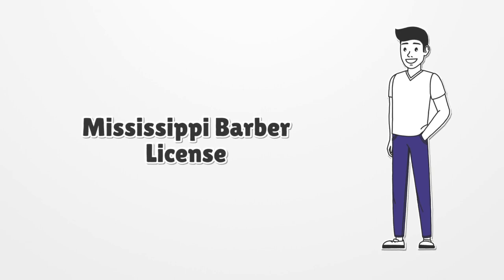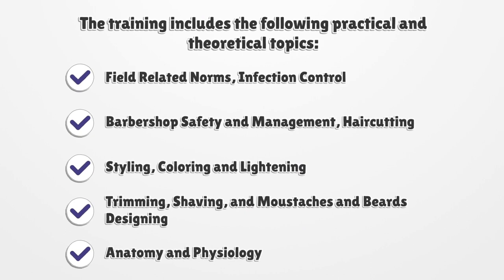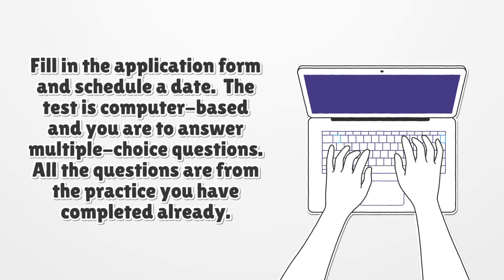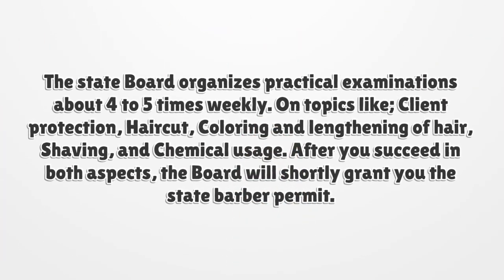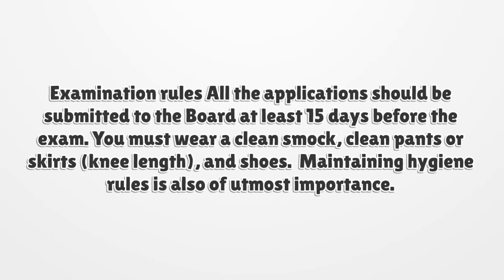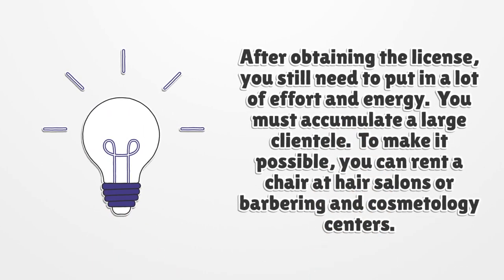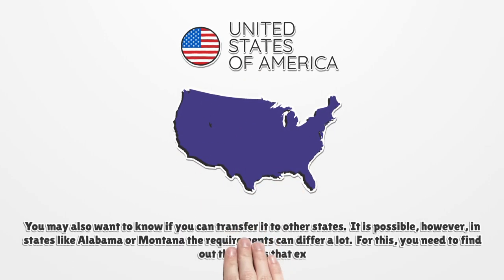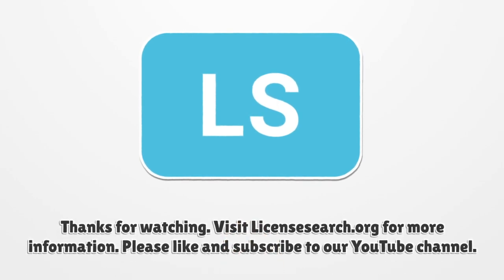Mississippi barber license - What You need to get started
If you want to get a Mississippi barber license, you should know there is no general license. Here you can find how to apply for your license.